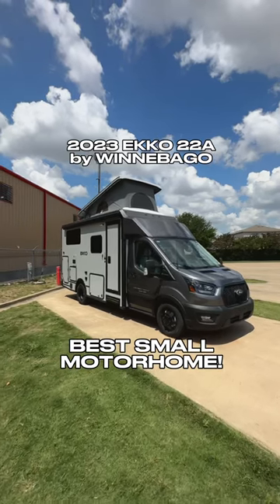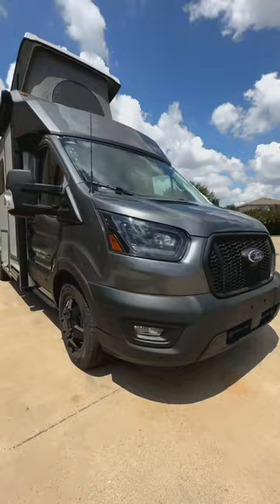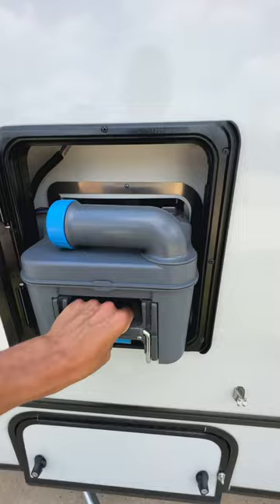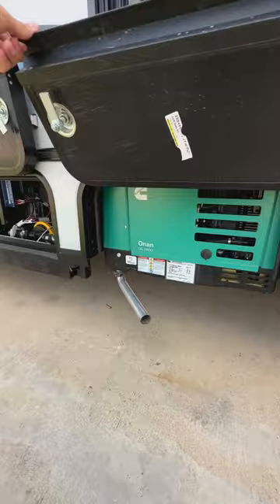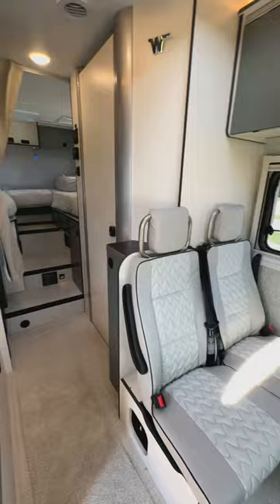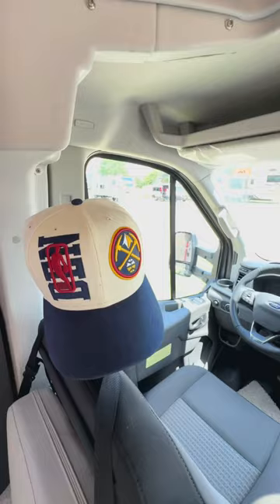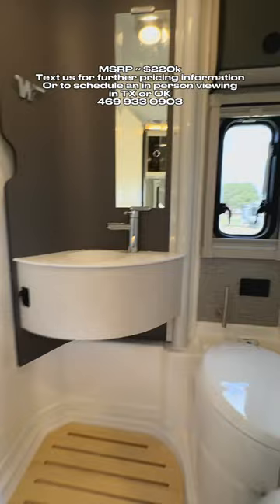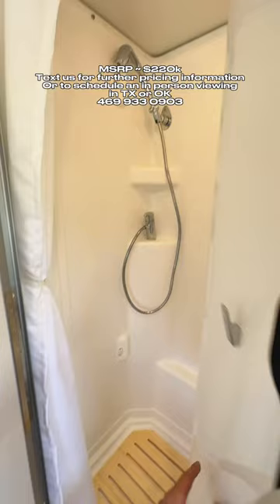BEST small motorhome! Bigger than a Van with premium quality! 2023 Winnebago EKKO 22A